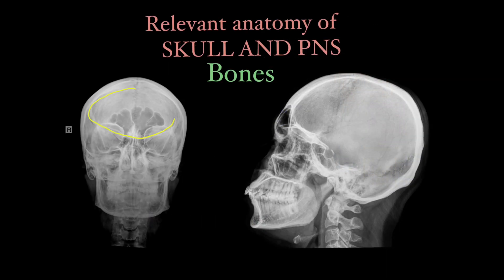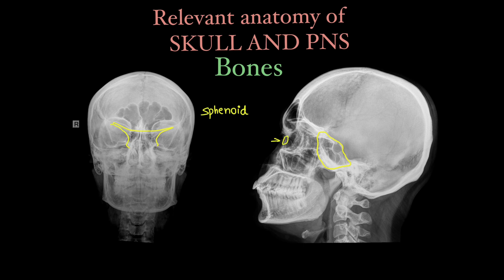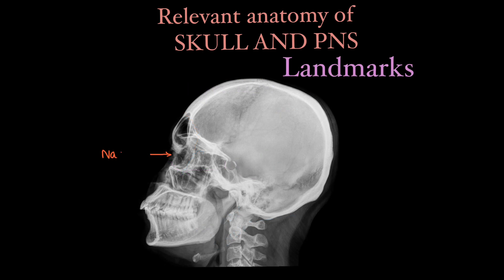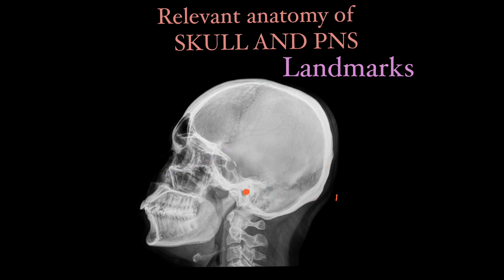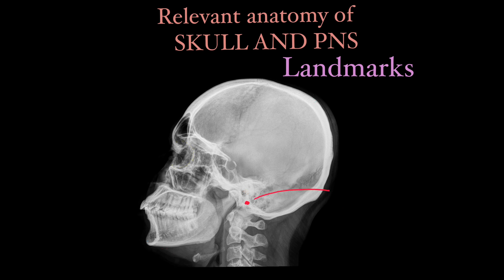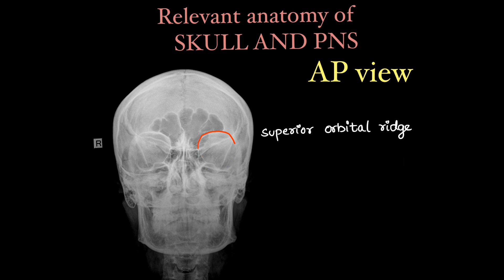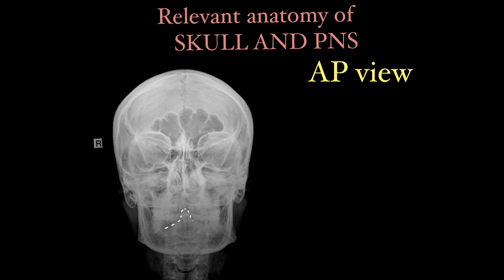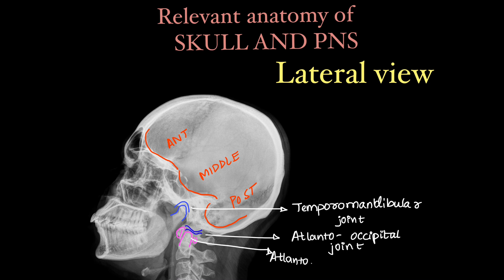X-ray Skull and PNS (AP & LAT)- Radio anatomy l Bones & sutures Landmarks l Paranasal sinuses l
In this video, we explore the radiological anatomy of the skull and paranasal sinuses (PNS), with a detailed overview of AP (anteroposterior) and lateral views. Learn about the key bony structures, sutures, and landmarks that are critical in radiological interpretation. We'll also discuss the different paranasal sinuses and their importance in skull X-ray evaluations.

📌 Topics covered:

Radiographic views: AP & Lateral
Major skull bones and sutures
Essential landmarks in skull radiographs
Overview of the paranasal sinuses and their radiological features
This video is designed for radiology students, medical professionals, and anyone interested in the anatomy of the skull and PNS imaging.